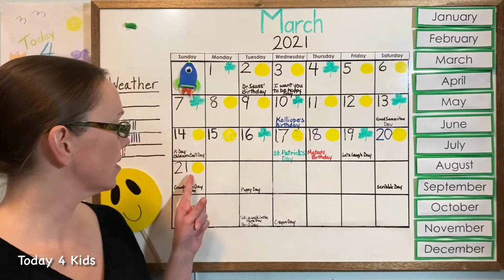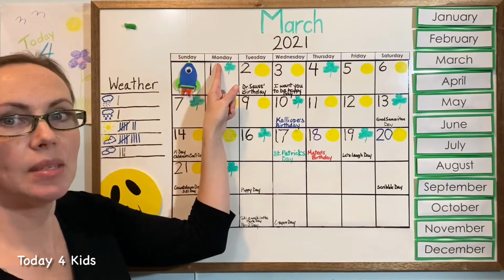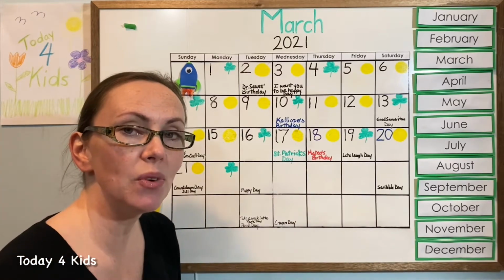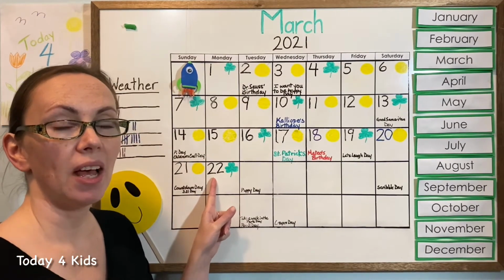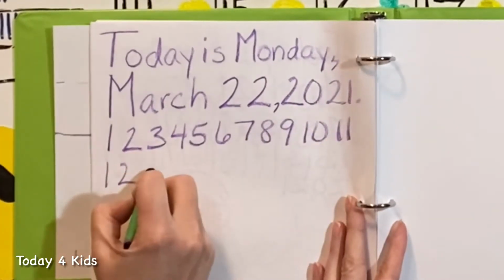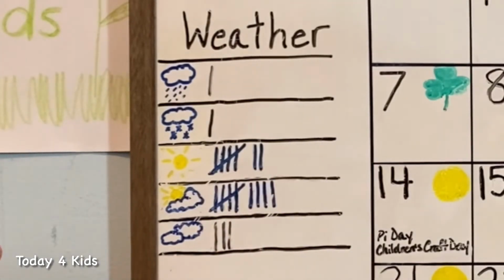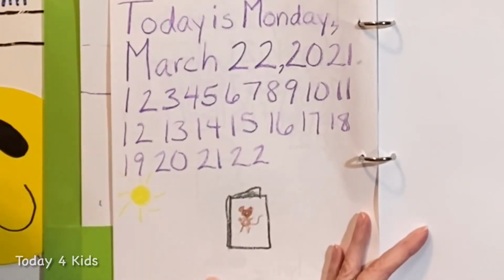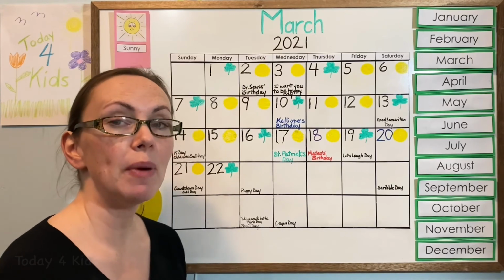Calendar Time: Today is Monday, March 22, 2021